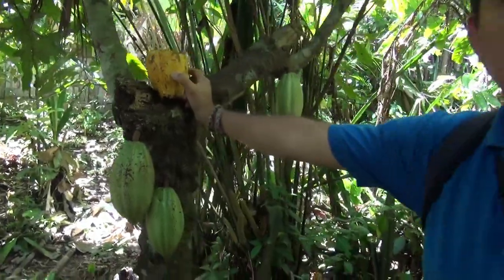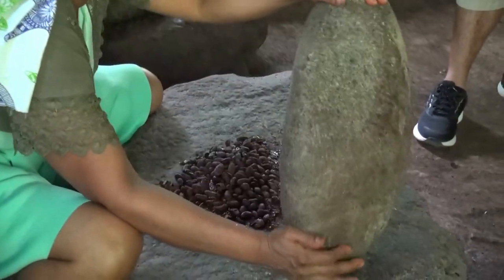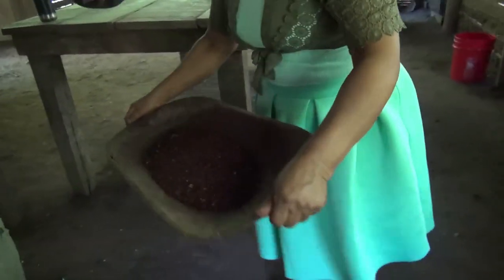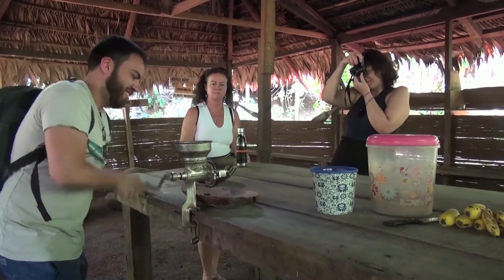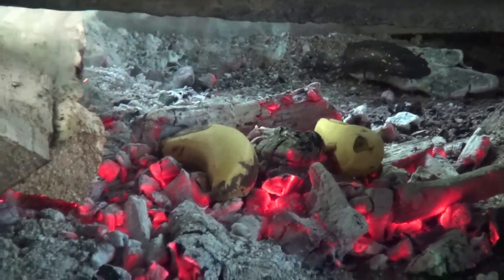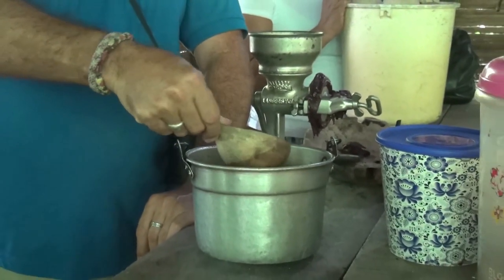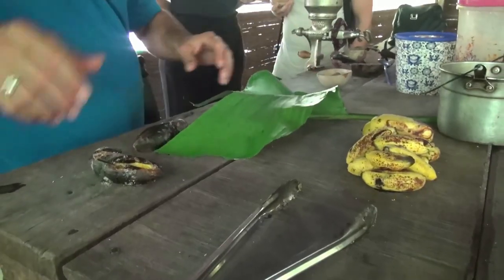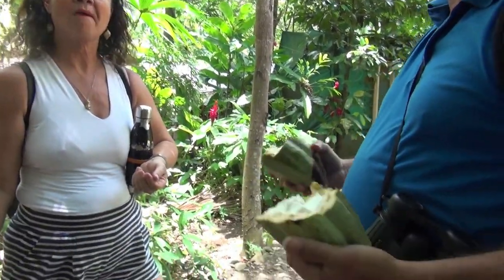Look and Learn: Traditional Chocolate Making by Indigenous Watsi BriBri Community of Talamanca, CR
Apr. 2023, Traditional Chocolate Making ,Watsi BriBri Community, Talamanca, South Caribbean Costa Rica
Let us visit the Watsi Reservation, one of Costa Rican indigenous BriBrí community, who continue to follow their traditional way of life.
In this video we observe the traditional Chocolate making by the Watsi Community, through a personal demonstration by Abel Bustamante, my guide to discovering the South Caribbean part of the exotic Costa Rica.